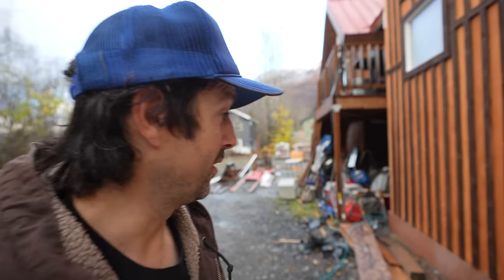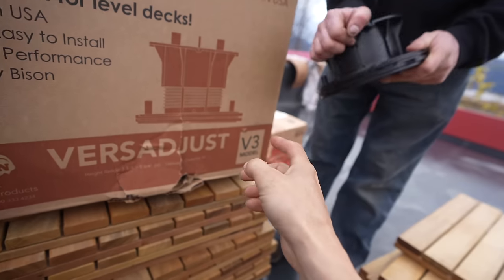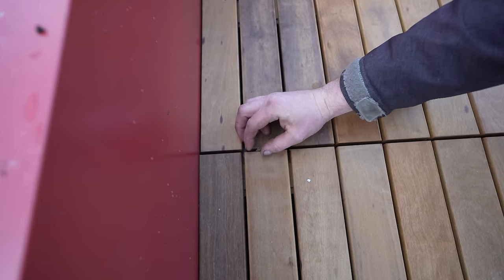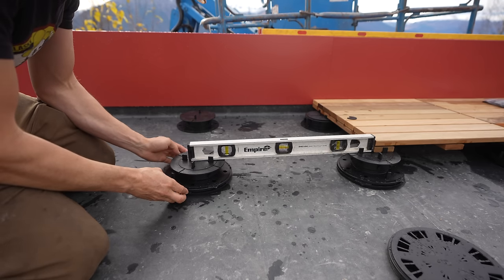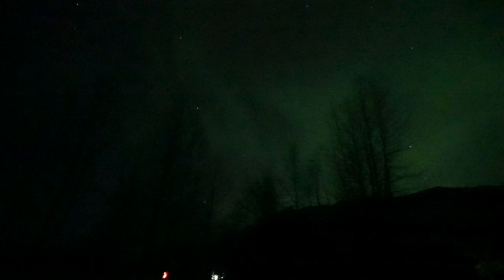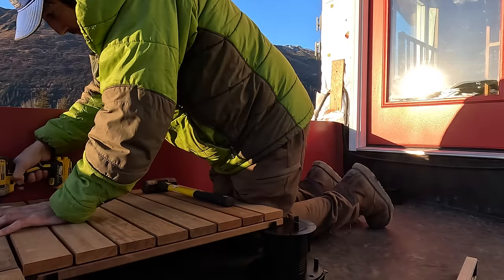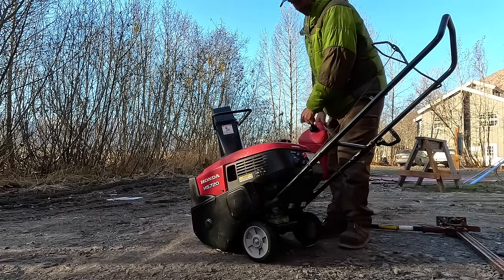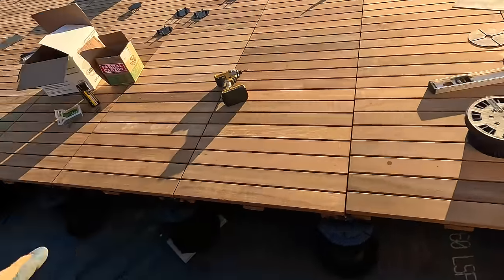I Built a Flat Roof Home in Alaska | Coolest Deck System Ever - The Bison Rooftop Deck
Am I crazy for building a flat roof house in a ski resort town in Alaska? With a huge annual snowfall amount, why would I do this? I'll be installing the Bison rooftop deck system and show you how I'm going to successfully pull this off...

This video is not sponsored, but if you are looking for a top quality, easy to install rooftop deck system,  check out Bison Innovative Products out of Denver, Colorado and their Bison Deck system, made up of pallets and pedastals. I was extremely impressed with the look & quality of their product, the ease of installation (and the fact that it's easily removable), and the awesome customer service who were very helpful during the installation process questions.￼

* A HUGE SHOUTOUT TO Forest Wilson and Matt Brenna  @alaskacabinadventures  for the original music in this video *

MY YOUTUBE CAMERA GEAR I USE TO MAKE THESE VIDEOS (use these links to buy the gear and support my channel at the same time (I get a small commission from the sale:)
Mavic Mini 3 Pro drone
Sony A7iv camera/video
Sony G 20mm 1.8 camera lens
Sony 100-400 Gmaster Zoom lens
Zhiyun Crane M3 gimbal for my Sony camera
GoPro Hero 11
Rode Videomic Pro Plus

My Truck Accessories that I have on my truck & love (using these links supports my channel too:)

KC Offroad flood lights
KC Offroad SPOT LED lights
Dometic Refrigerator/Freezer 12 volt
My diesel heater to heat the camper
Solar Panel (100 watt)
Victron Solar panel charge controller
MaxAir Roof vent/fan
Leather jackknife fold out RV sofa bed
Side acrylic insulated windows of camper
Waterproofing for the wooden camper

* My Feathered Friends Khumbu Winter Down Jacket from my Alaska videos- the lightest and warmest winter jacket you'll ever own

HUGE THANK YOU to my Patreons for your continuing support of this channel!!!

My truck house lithium battery system:
Battleborn lithium batteries!! (awesome batteries to power your rig)...

If you're interested in a Jackery portable power stations or folding solar panels, use this link to get a discount: